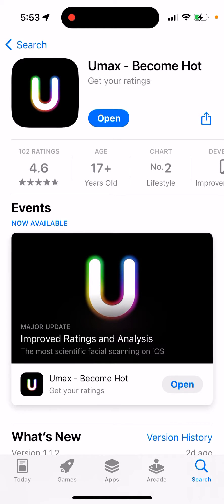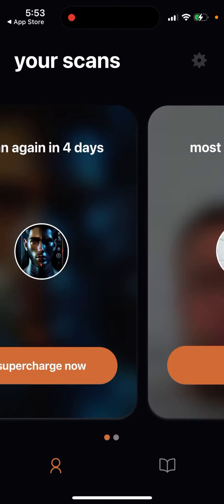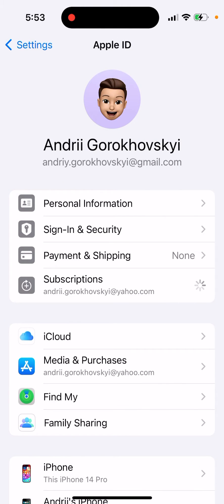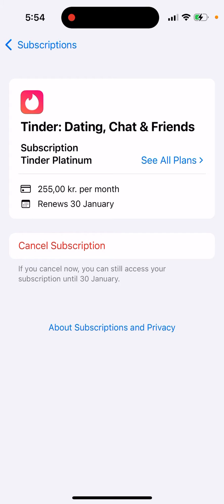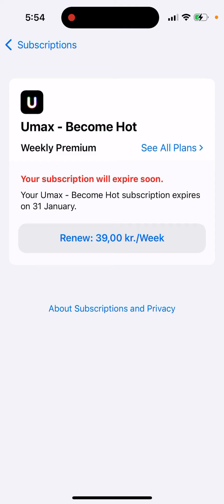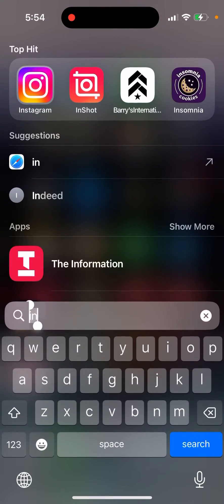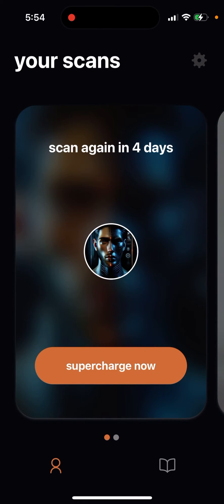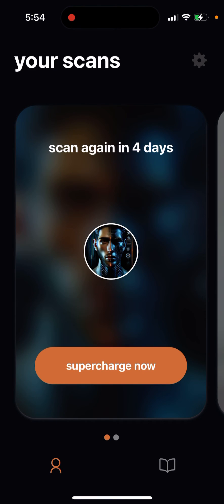Umax app - become hot - how to CANCEL SUBSCRIPTION on iPhone?